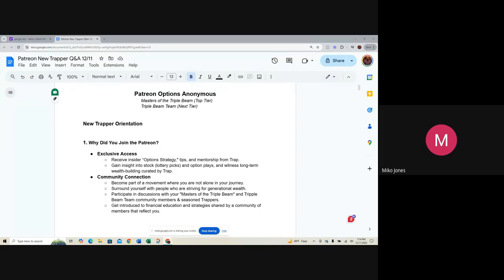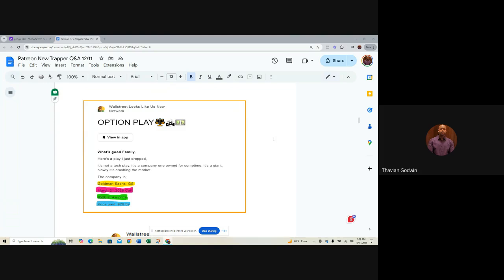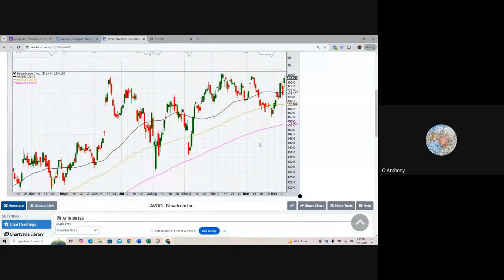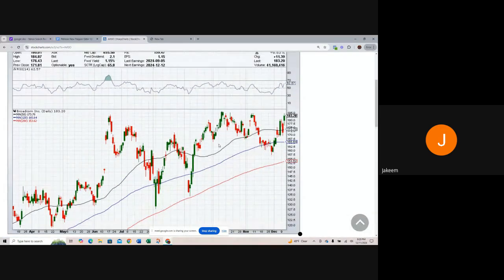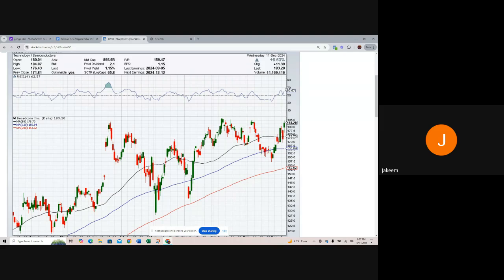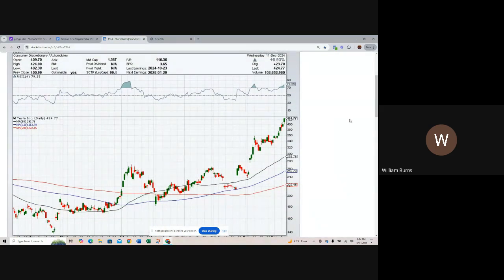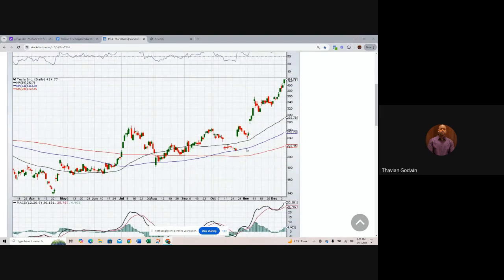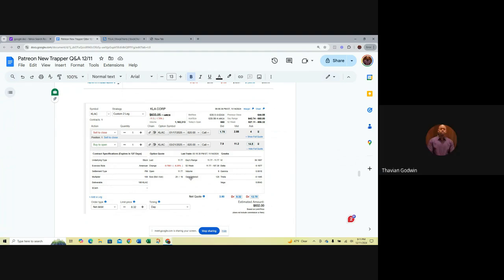"New Trapper Q&A: Kickstarting Your Option Trading Journey!"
✅ Tips for navigating the 'Wallstreet Looks Like Us Now' community
✅ Key insights into stock strategies and options trading
✅ How to level up as a 'New Trapper'

Get your questions answered. If you're ready to unlock your potential and start your journey to Options Trading with Trap, this video is for you.! 🚀